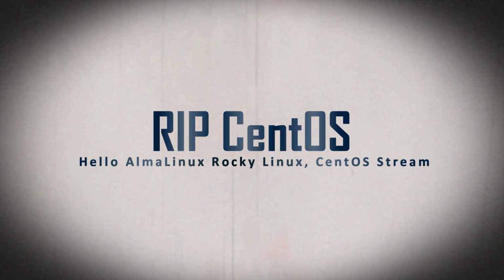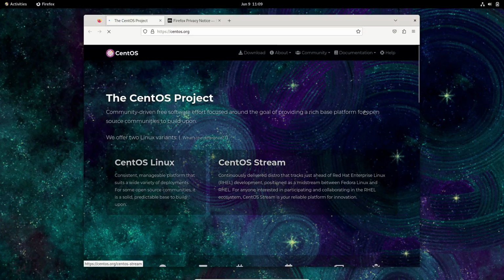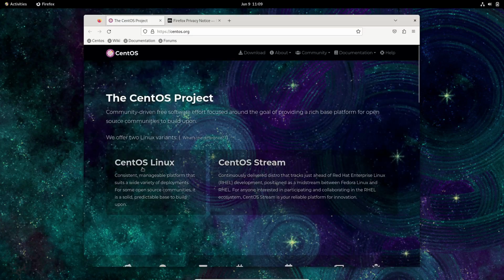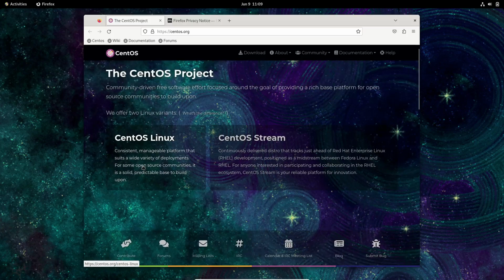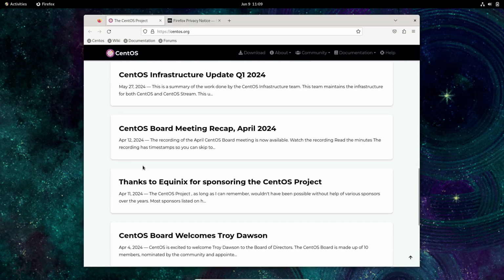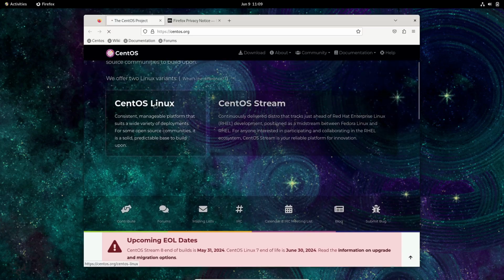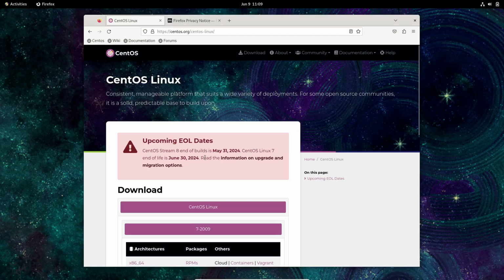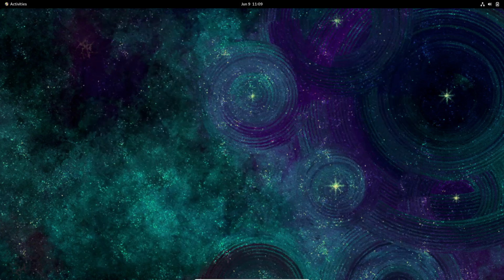RIP CentOS | Say Hello to AlmaLinux, Rocky Linux, CentOS Stream